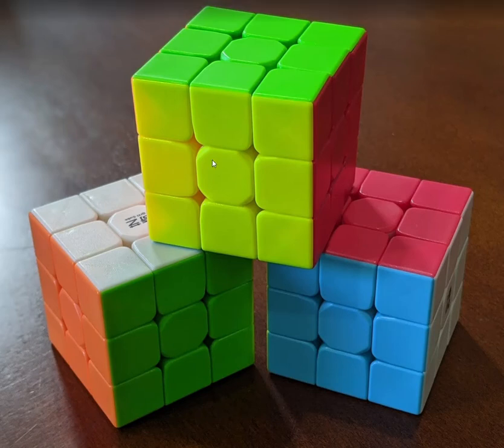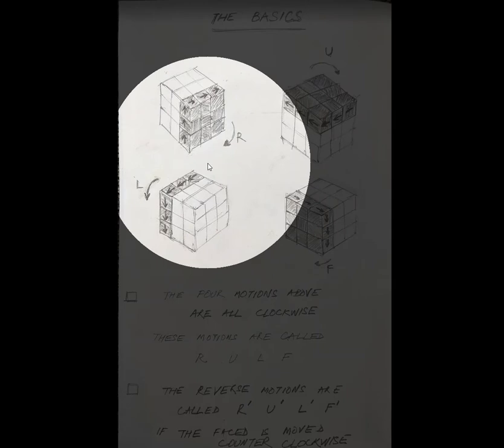How to solve the 3x3 Rubik's cube the easiest way: The Basics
Data+Logic: Rubik's Cube: The Basics

In this foundational video, we will talk about the basics to learn before you start solving the Rubik's Cube